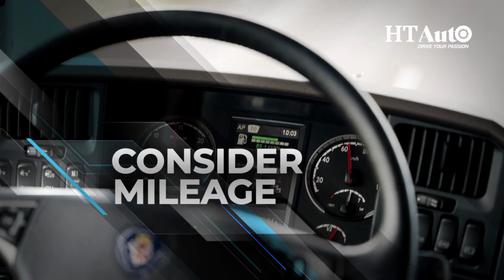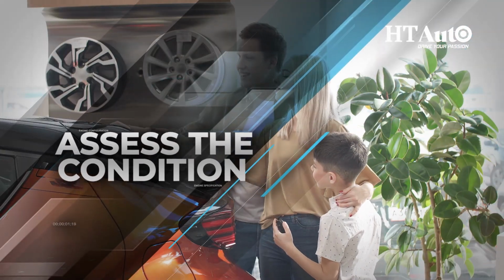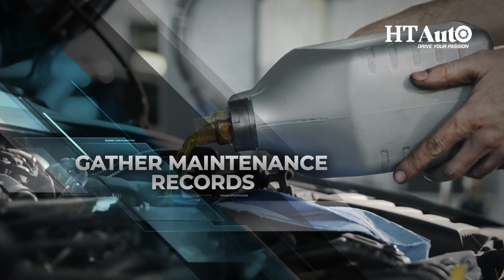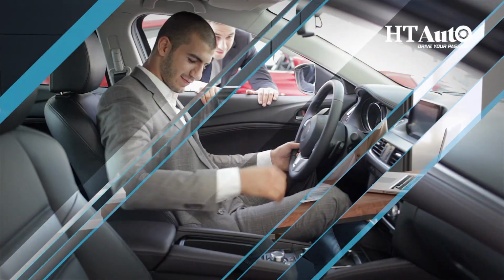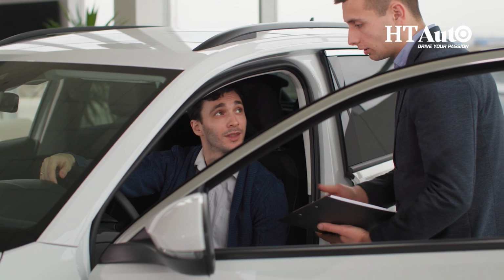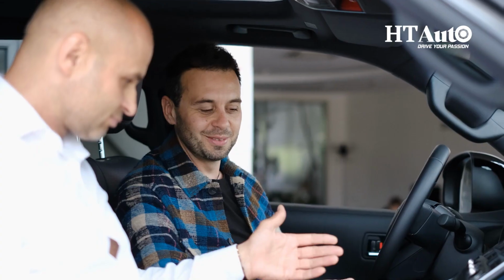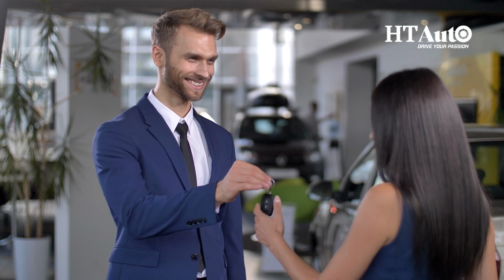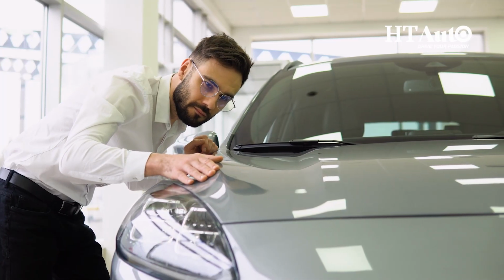Maximizing Car Value: Pro Tips to Sell at the Right Time for Maximum Profit | All Things Auto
Selling a car is a major decision, and getting the best value is crucial. Considering mileage is important, as high mileage can impact the car's worth. Assessing the condition is key, as visible damage or costly repairs may affect the selling price. Gathering maintenance records enhances value, as buyers appreciate well-maintained vehicles. Researching the market helps set a competitive price by comparing similar models. Timing is everything, with seasonal trends and new model releases affecting demand. Mastering negotiation skills ensures a favorable deal.